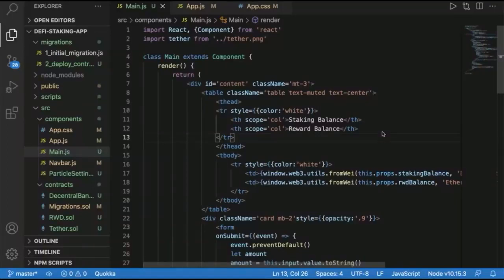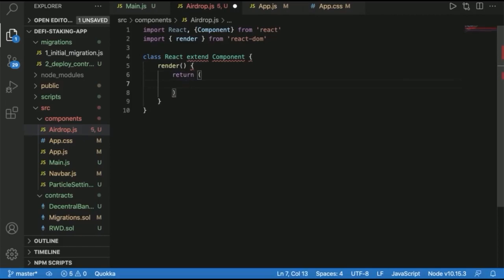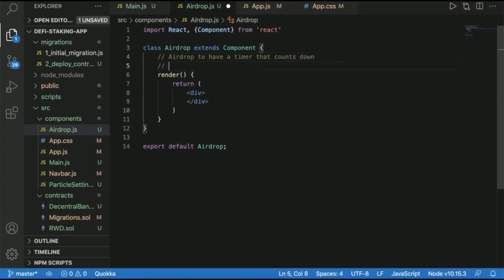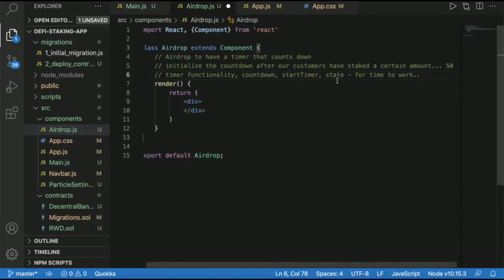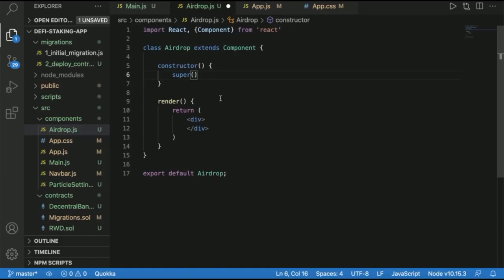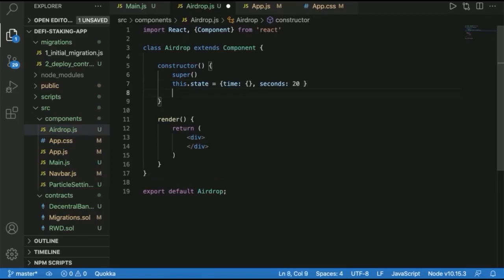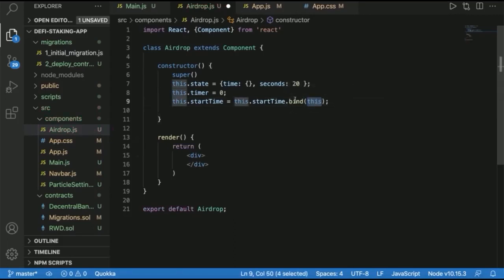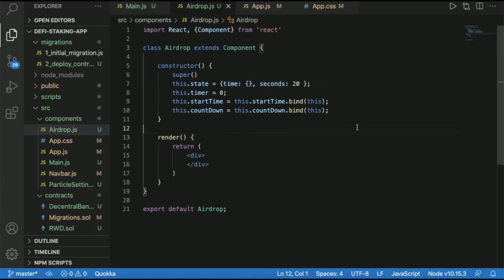002 Airdrop Overview